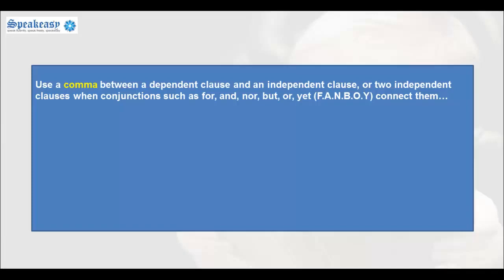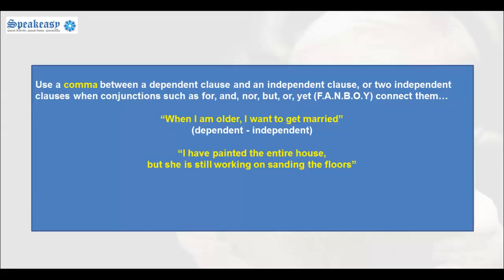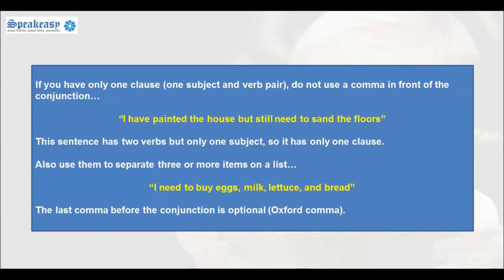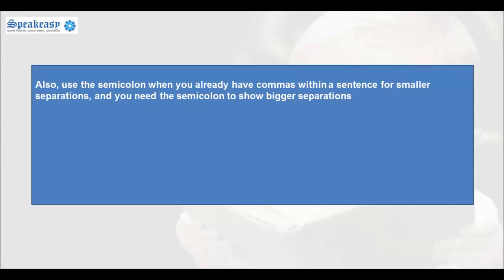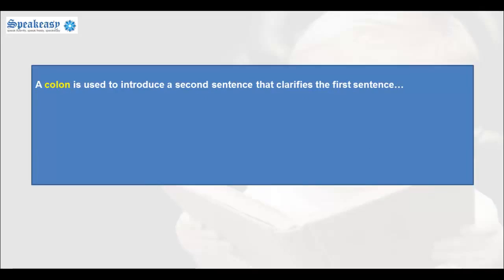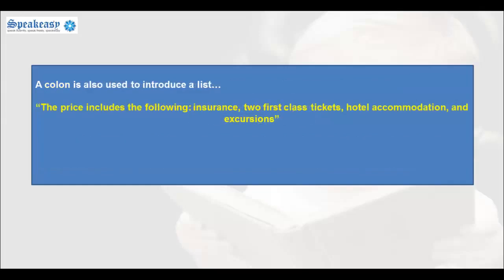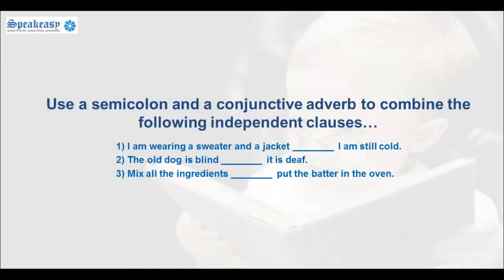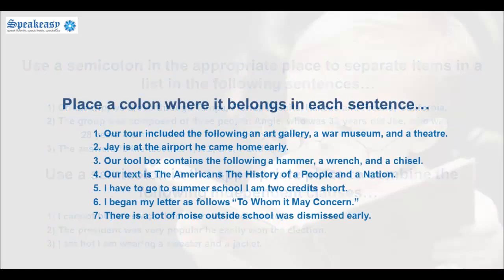Speak Better English - 007 Commas, Semicolons, and Colons